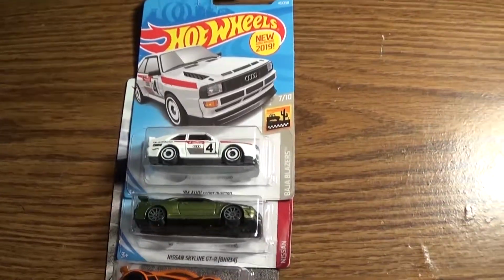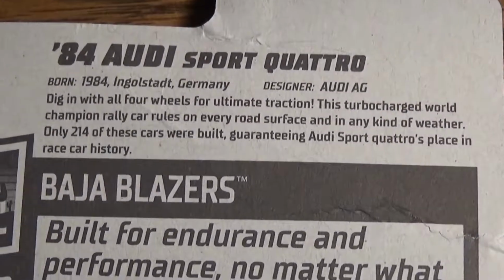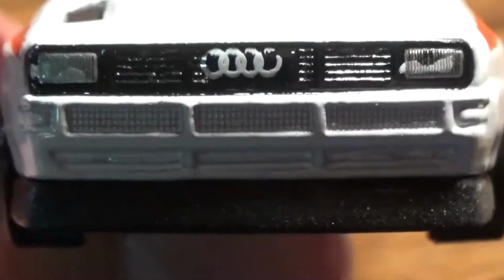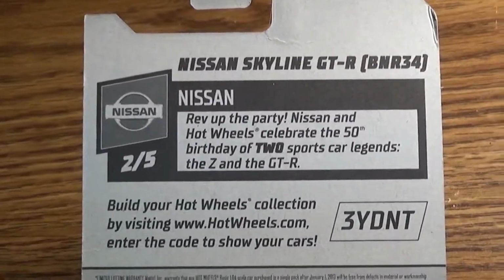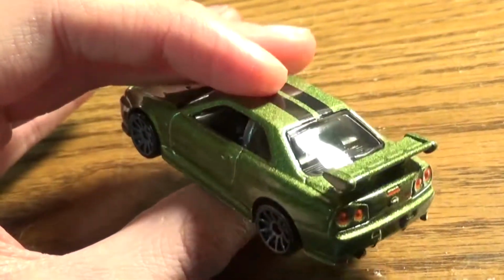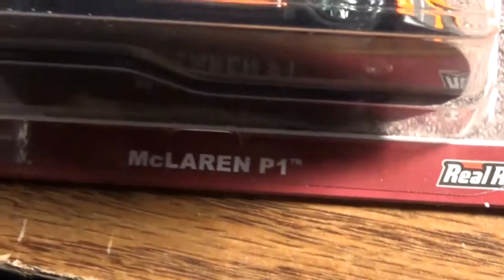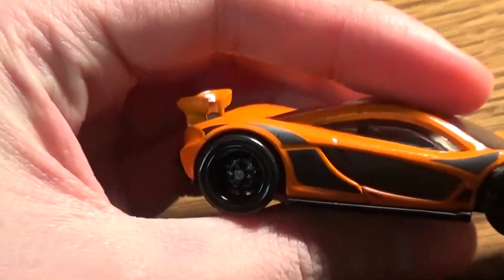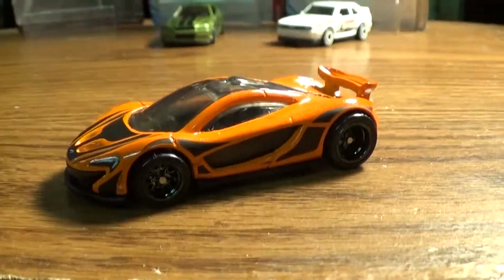UT21 Unboxing 18 - feat: 2019 B Case Cars & another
In today's unboxing, David Michaelson handed me some B-Case cars that he found at his local Kroger out in Fairborn, he also found the Cars & Donuts McLaren P1
Cars Featured:
'84 Audi Sport Quattro (Mainline)
Nissan Skyline BNR34 GT-R Nur (Mainline)
McLaren P1 (Cars & Donuts)